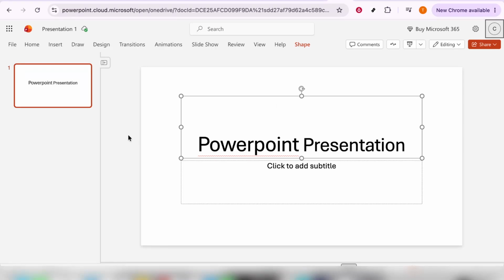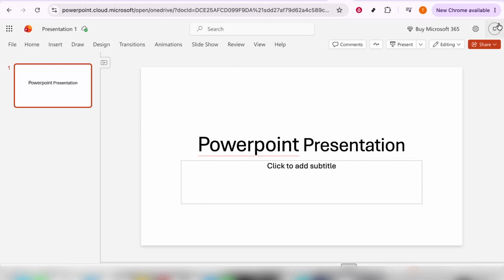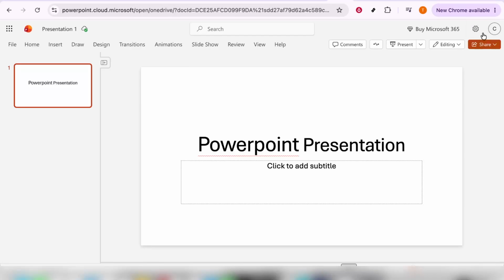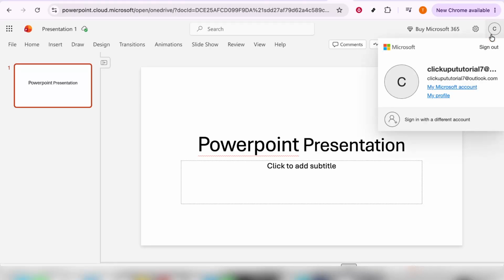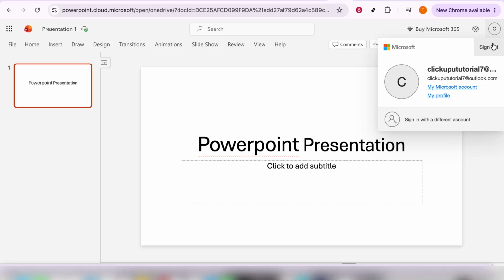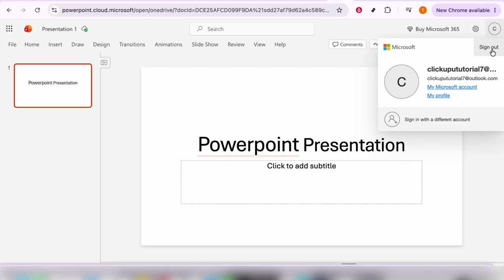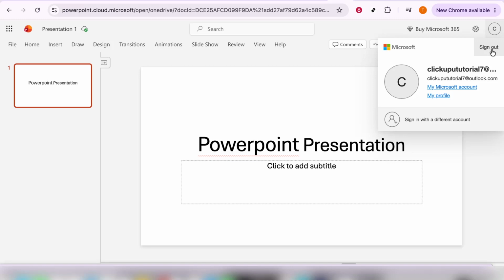How to Log Out of PowerPoint | Quick Guide 2026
In today’s video, I show you how to log out of PowerPoint quickly and easily. Learn how to sign out of PowerPoint, manage your Microsoft account, access PowerPoint account settings, and switch between accounts when needed. This tutorial covers how to log out of PowerPoint, log out of PowerPoint account, sign out of PowerPoint, PowerPoint account logout, Microsoft PowerPoint tutorial, PowerPoint account settings, sign out Microsoft account, PowerPoint tips, PowerPoint guide, Office 365 PowerPoint, Microsoft Office tutorial, PowerPoint help, PowerPoint for beginners, PowerPoint training, and PowerPoint walkthrough.